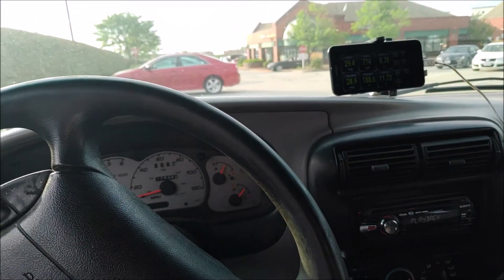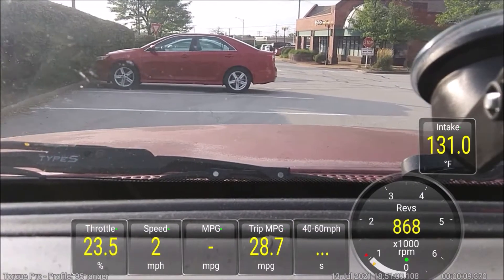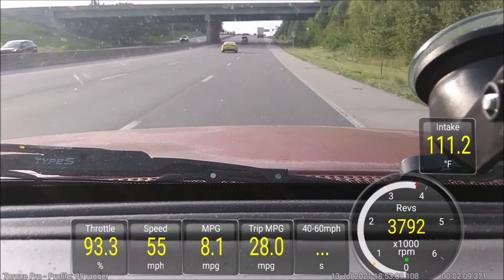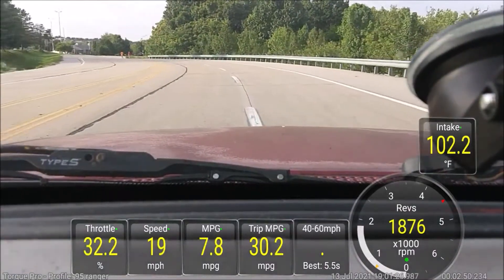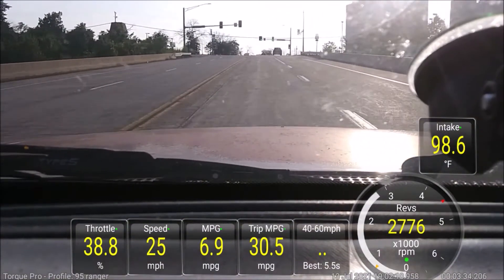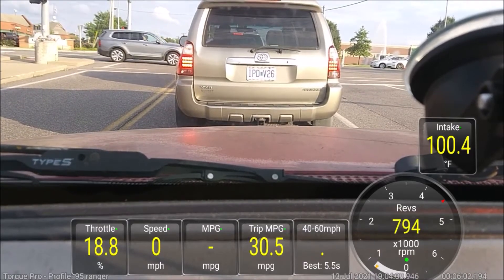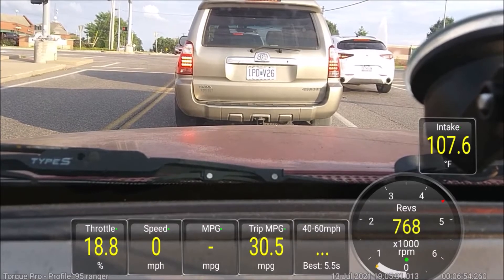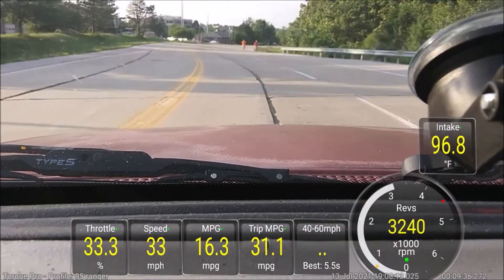Ford Ranger, 2.3l to 2.5l Engine Swap, Part 4, Performance Comparison.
The engine swap is done, how much faster 2.5l over 2.3l is in this video.